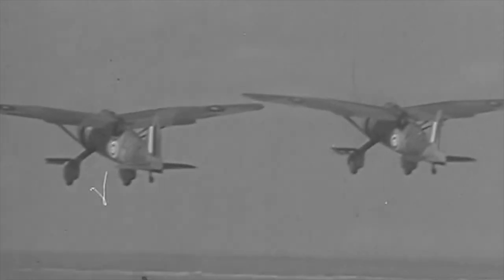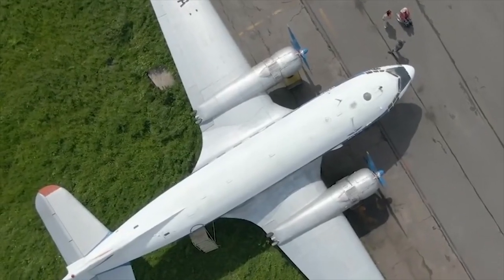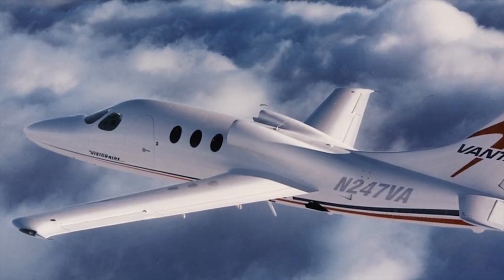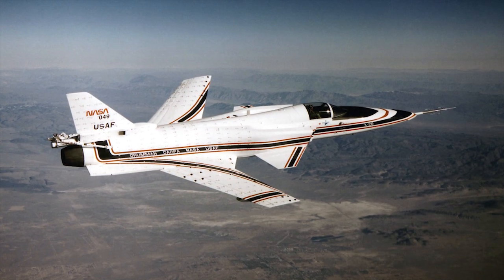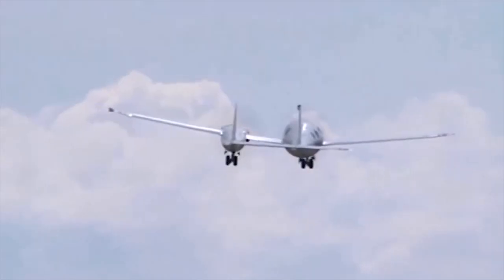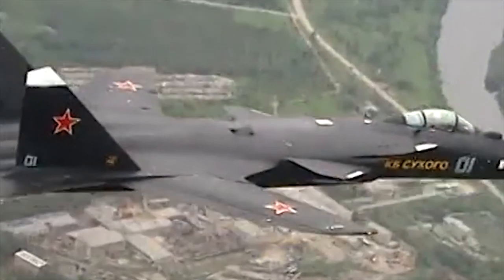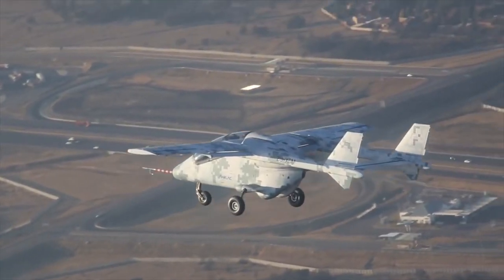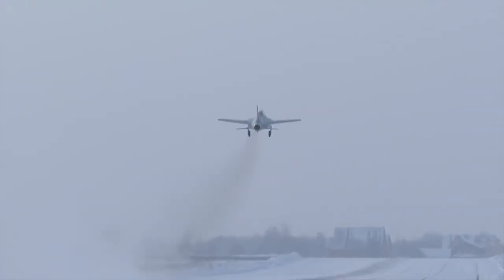Most Insane Forward-Swept Wing Aircraft Ever Built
Surely each of you has come across images or videos of airplanes whose wings are turned in the other direction. This is called a forward-swept wing. The forward-swept configuration has a number of characteristics which increase as the angle of sweep increases. And today we will show you the 8 best forward-swept wing aircraft ever built!